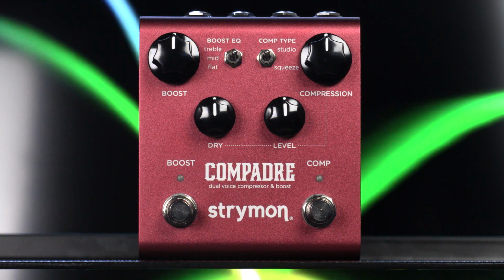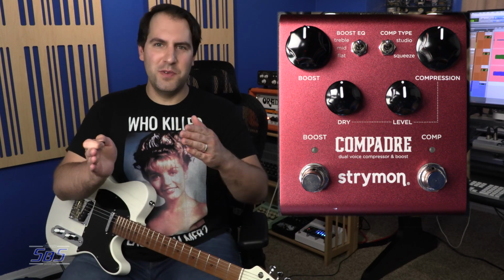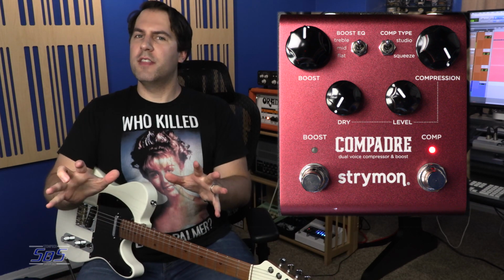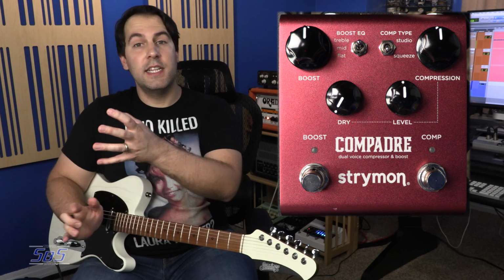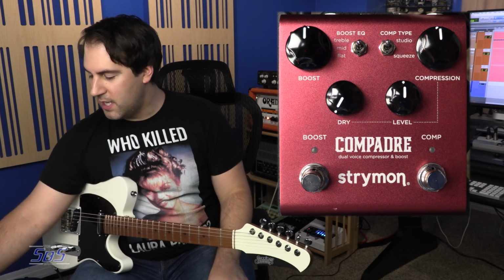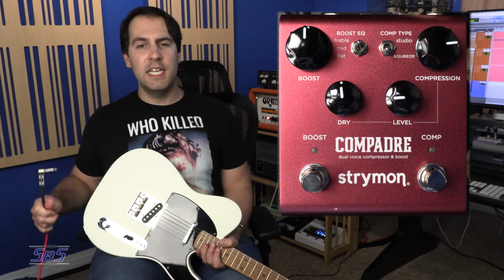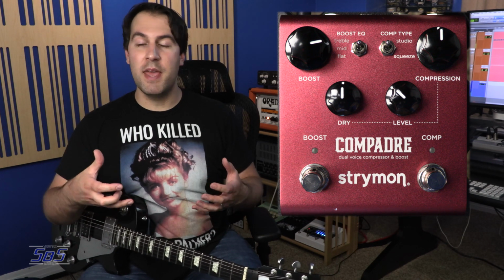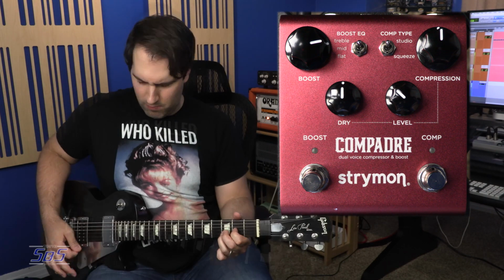A True Friend in Tone | Strymon Compadre Boost/Comp Demo & Review | Stompbox Saturday S7 E20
Boost + Comp = TONE!!! | Strymon Compadre Boost/Compressor Demo & Review | Stompbox Saturday S7 E20

Hey there friends! SPJ here and we're back with another episode of StompboxSaturday featuring the brand new Compadre Dual Voice Boost & Compressor. Why did so many people not get excited about this??? Because let me tell you: this pedal is LEGIT AF and is fantastic!

Compadre combines two essential guitar effects in one simple to use box: Boost & Compression. Two voicings of boost, two modes of compression. Use them on their own or stack them for some AWESOME results.

TIMESTAMPS:
0:00 - Intro
1:23 - Features & Control Rundown
3:55 - Studio Compression Mode
5:55 - Squeeze Compression Mode
8:50 - Using the Dry Control w/ the Compressor
10:16 - ALL THE BOOSTS (No Talking)
15:38 - Fav Setting 1: Heavy Riffin' w/ Compression & Treble Boost
17:31 - Fav Setting 2: Squeeze & Dirty Mids
19:02 - Wrapping It Up & My Opinions